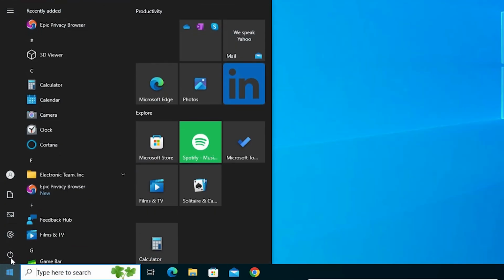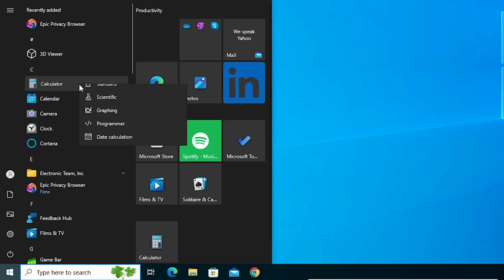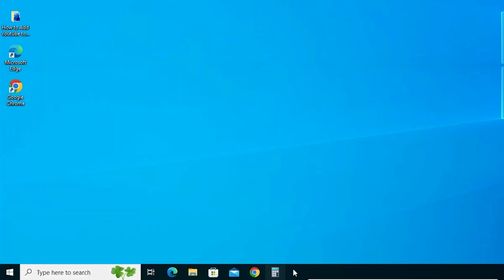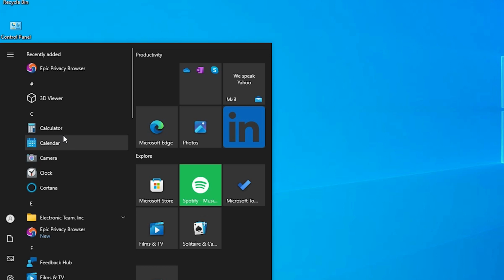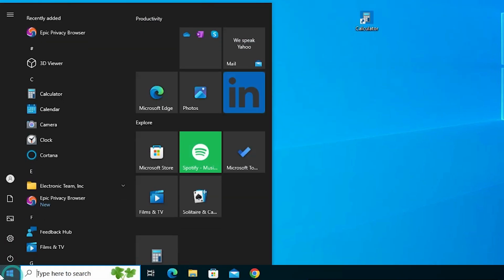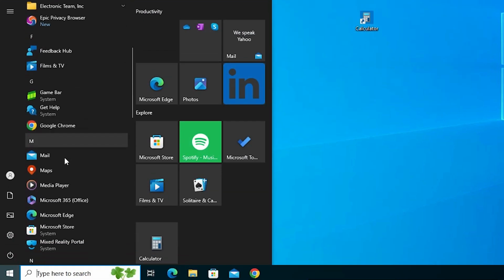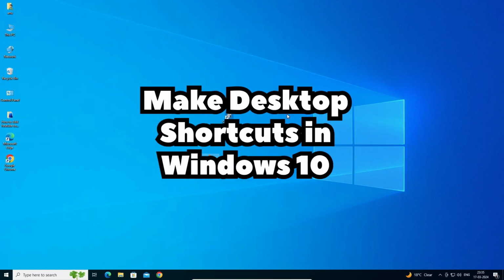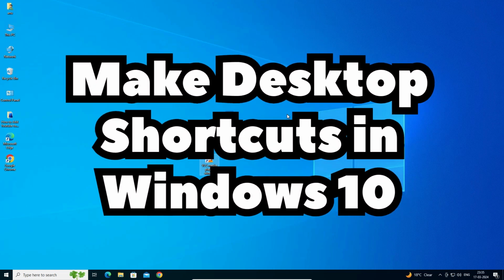How to Create Desktop Shortcuts in Windows 10 PC or Laptop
Learn how to efficiently create desktop shortcuts in your Windows 10 PC or laptop using the "Start" menu and "All Apps" feature! Desktop shortcuts are handy tools that allow you to access your favorite apps, files, and folders with just a click, saving you time and effort navigating through your computer's file system.

In this detailed tutorial, we'll walk you through the step-by-step process of creating desktop shortcuts using the "Start" menu and "All Apps" feature in Windows 10.

Here's how to do it:
Step 1: Open the "Start" menu by clicking on the Windows icon in the bottom left corner of your screen.
Step 2: Scroll through the list of apps until you find the one you want to create a shortcut for.
Step 3: left-click on the app & drag & drops to windows 10 Desktop to create a shortcut to the app.

That's it! You've successfully created a desktop shortcut for your chosen app using the "Start" menu and "All Apps" feature in Windows 10.

Now, you can easily access your favorite apps, files, and folders directly from your desktop, streamlining your workflow and boosting your productivity.

Let's make navigating your computer more efficient with desktop shortcuts!